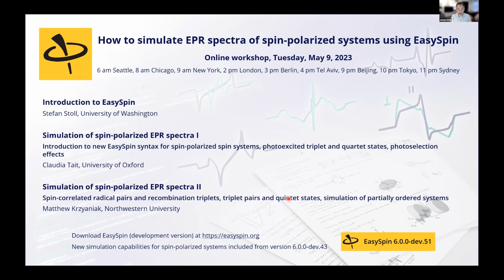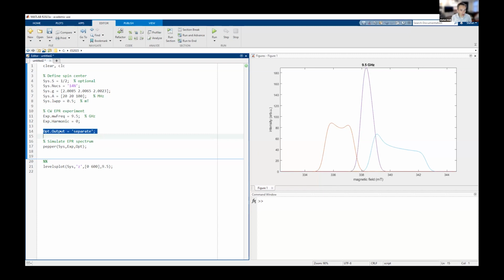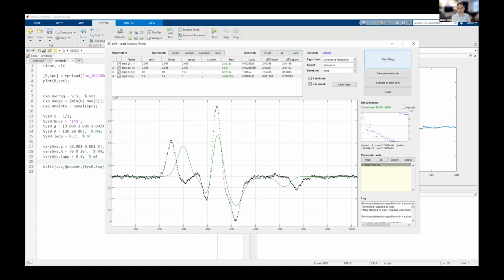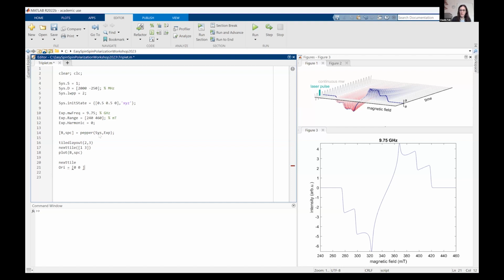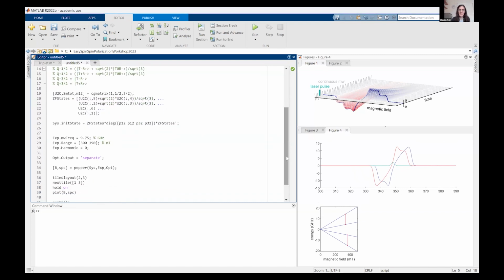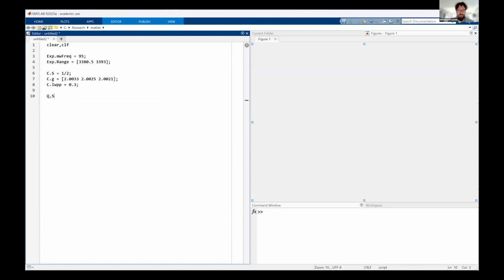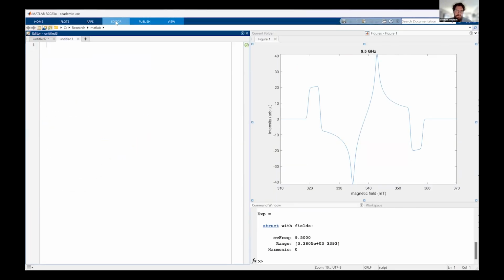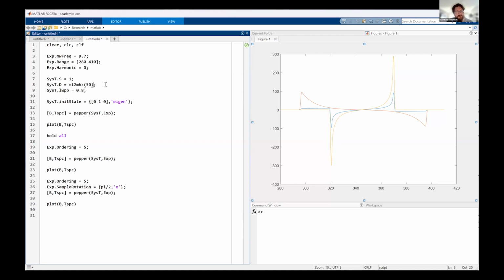EasySpin Spin Polarization Workshop May 2023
Recording of the May 2023 online workshop on how to use MATLAB-based EasySpin to simulate electron paramagnetic resonance (EPR) spectra of spin-polarized systems such as triplets and radical pairs. This workshop uses EasySpin v6.0.0-dev.51.

00:00:00 1.1 Introduction to EasySpin
00:03:14 1.2 Spectral simulations
00:08:27 1.3 Energy levels with levelsplot
00:11:08 1.4 Separate transitions
00:13:30 1.5 Data import and export
00:16:57 1.6 Fitting with esfit

00:27:29 2.1 Introduction to spin-polarized systems
00:33:16 2.2 New EasySpin initState syntax
00:36:29 2.3 Photoexcited triplet state
00:43:50 2.4 Photoexcited quartet state
00:51:50 2.5 Photoselection effects

01:00:11 3.1 Introduction to radical pair spectra
01:03:22 3.2 Spin-correlated radical pairs
01:13:13 3.3 Recombination triplets
01:15:56 3.4 Triplet pairs in singlet fission
01:28:01 3.5 Partial ordering and sample rotation

01:32:16 4 Conclusion